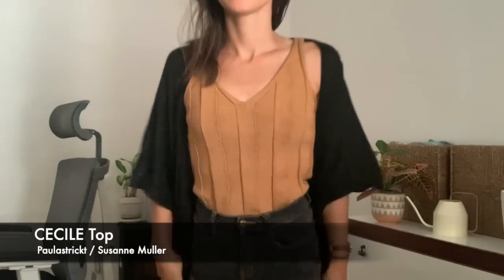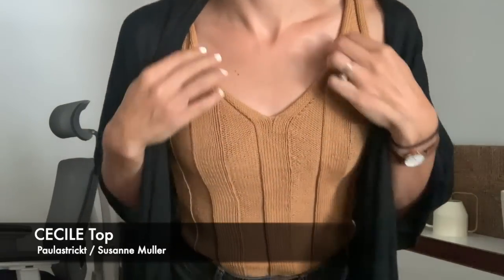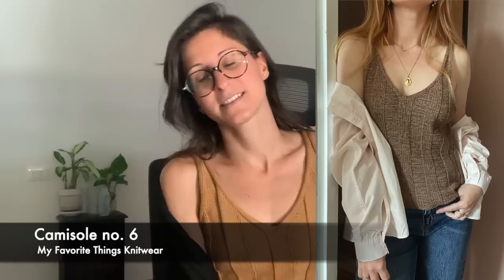An Italian Knitting Podcast Ep. 11 | CECILE Top, Cumulus Tees, Peacock Tee, Soho Top test knit!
Ciao! My name is Francesca. I'm an Italian knitter and I'm currently based in Italy, after a few years living (and knitting!) abroad. In this (relatively) short episode 11, I have only one finished object, but quite a lot in progress ones. If you want, let me know what you're currently knitting on. Love you, bye

// LEKNIT-A-LONG

- Hosts: Francesca @AnItalianKnitter  + Isy @OrsaMakes

- Message me or Isy on Instagram if you want to be added to the Instagram group chat

- Runs until end of September 2022

// FINISHED OBJECTS

- CECILE Top by Paulastrickt in Sandnes Garn Mandarin Petite in Golden Brown

- Cumulus Tee by PetiteKnit in Knitting For Olive Pure Silk in Plum Rose

- Cumulus Tee by PetiteKnit (again!) in Knitting For Olive Pure Silk in Putty

- Peacock Tee by leKnit / Lene Holme Samsoe in Sandnes Garn Line in Blue

- Soho Top by Caidree (test knit) in Sandnes Garn Line in Dusty Light Green

- Ingrid Top by Gregoria Fibers in Drops Belle in dandelion

- Camisole no. 6 by My Favorite Things Knitwear

- Inga @knittingtraditions  and her I-cord-less Cumulus Tee

- My version of the Skagen Tee by Witre Design

- Chiaogoo Interchangeable Set

// DISCOUNT

// CHAPTERS

00:00 Intro
01:09 Finished object - CECILE Top
06:55 Work in progress - Cumulus Tees
13:11 Work in progress - Peacock Tee + leKnit-A-Long chat
19:07 Work in progress - Soho Top test knit + thoughts on test knitting
25:30 Acquisitions